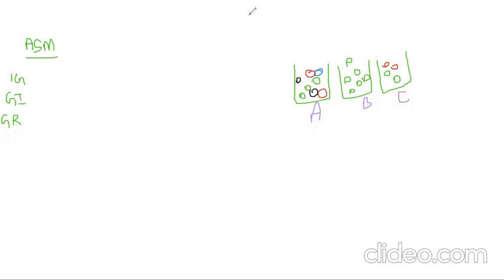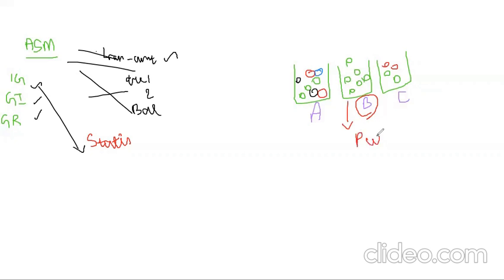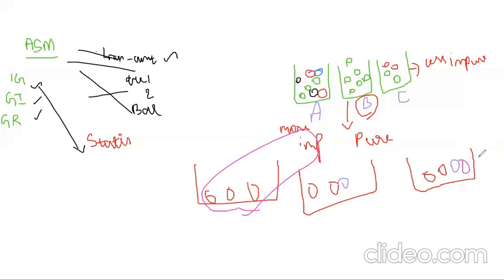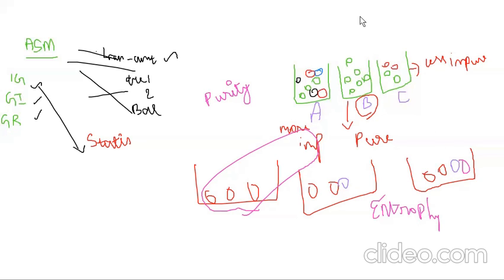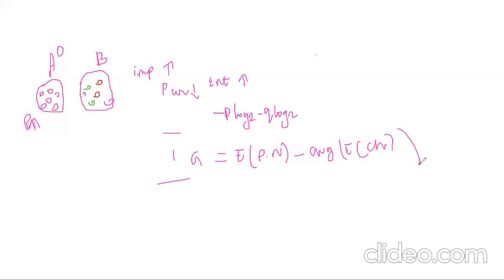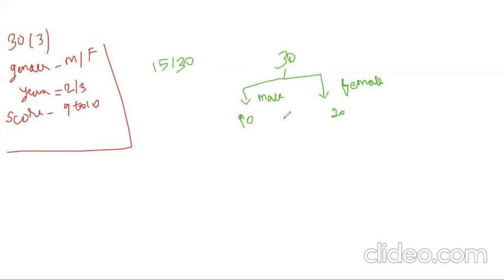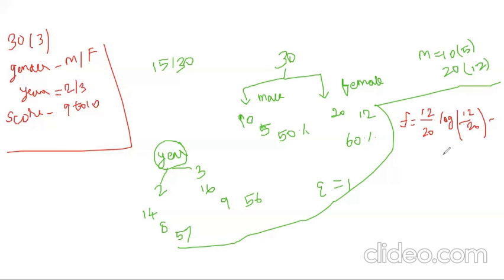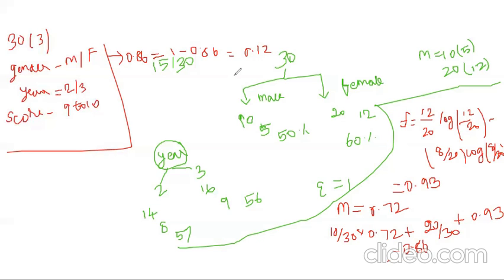ASM Information Gain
In this Video explain How will be select the best feature through Information gain in the Attribution selection measure.